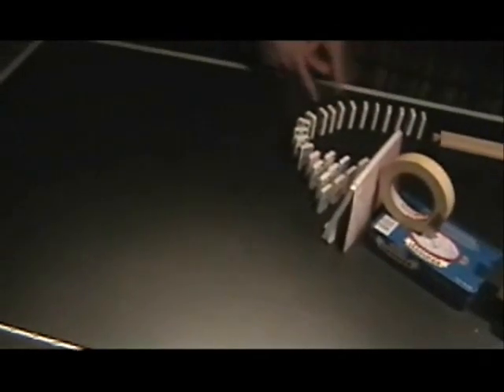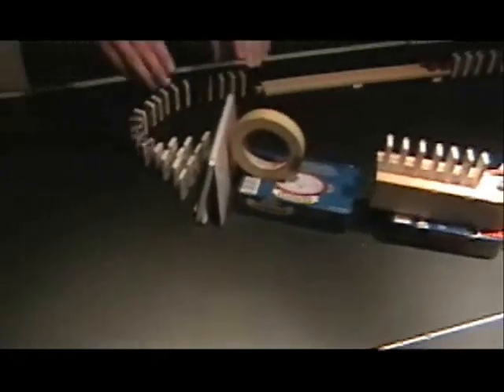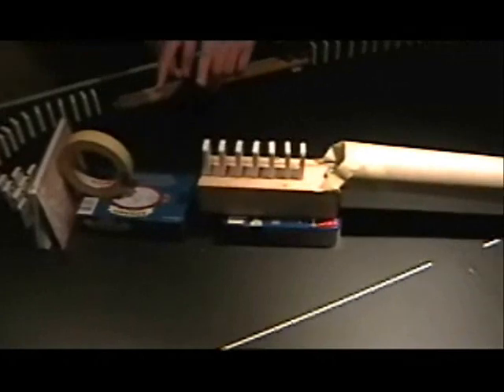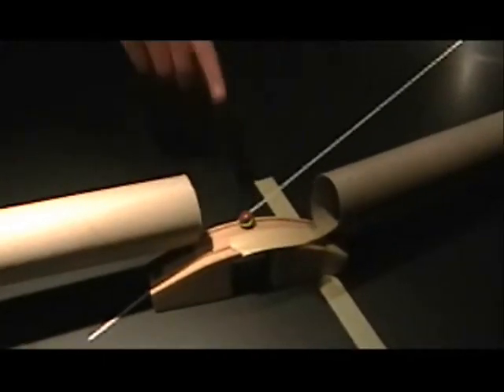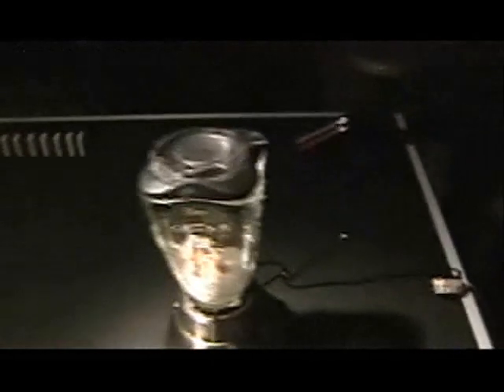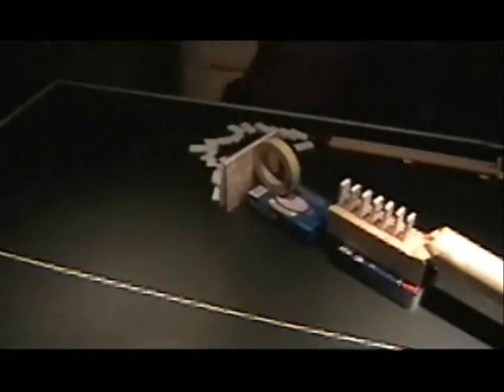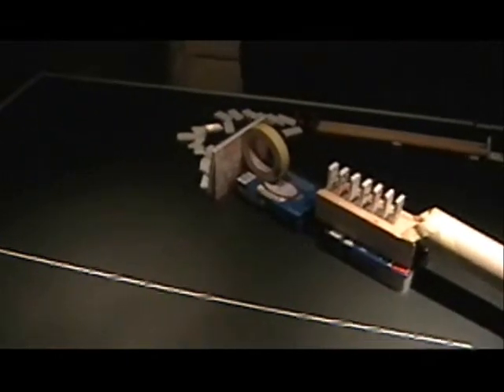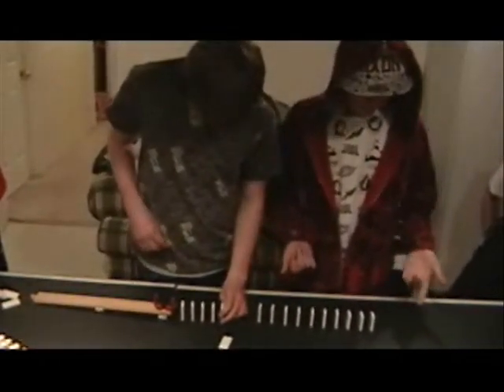Rube Goldberg Machine Project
Rube Goldberg Machine Project hot rod richardson dance